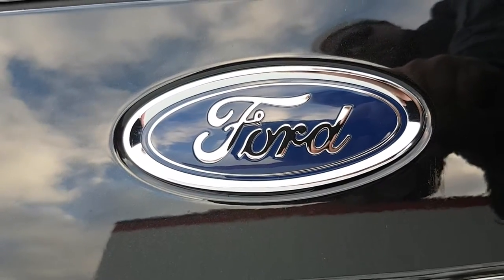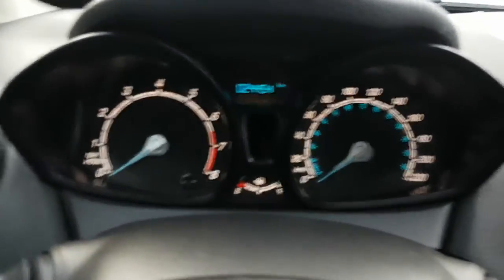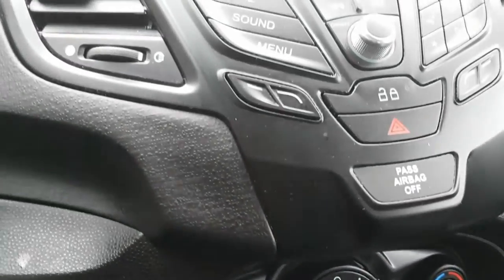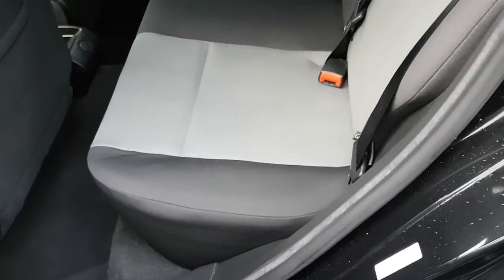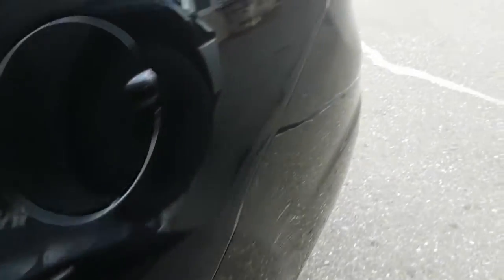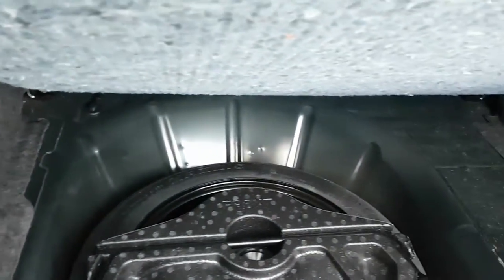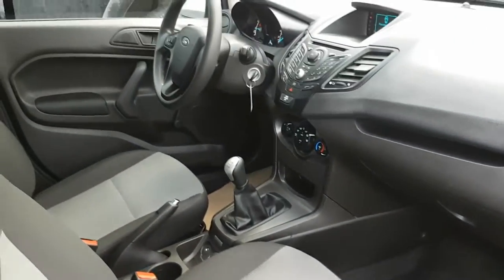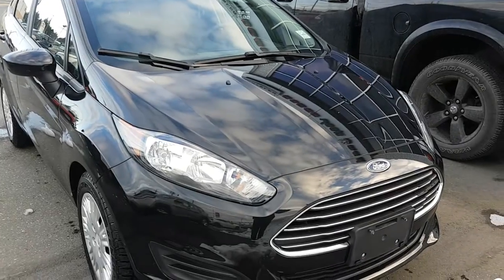2015 Ford Fiesta 4 Door Sedan Manual Gas miser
This is a Gas miser next to new condition ready for you to take home !!
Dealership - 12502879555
D#9332